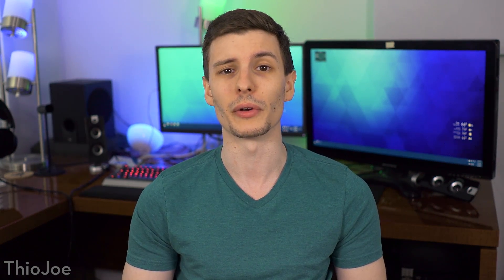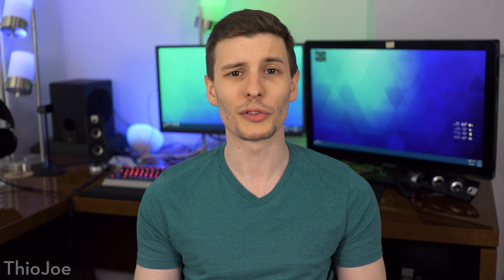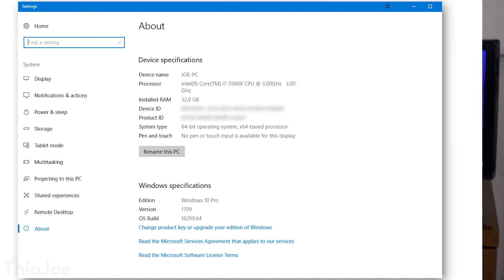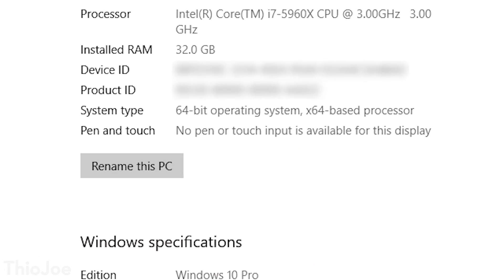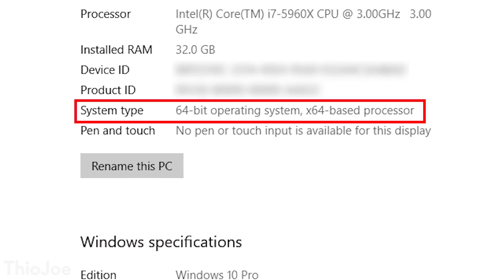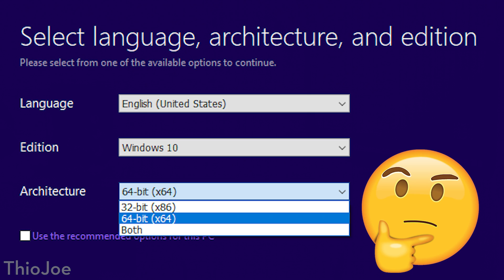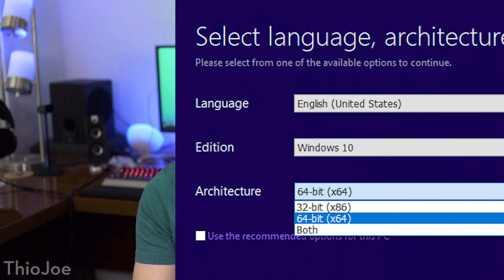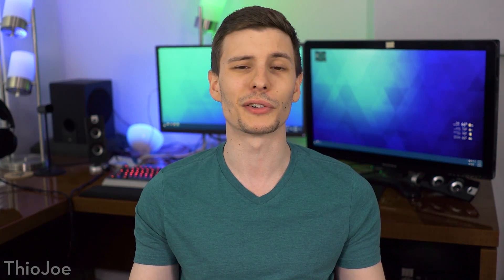Windows 32 Bit vs 64 Bit: What's the Difference (And 64 Bit Software too)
How much of a difference does 64 Bit make?

You've probably seen the choice between 32 Bit and 64 Bit, whether it's when installing Windows, or downloading software. But do you really know what the difference is? Does it really matter which you choose? 64 Bit is the latest technology, so it's almost always the best choice, but it is still important to know why.